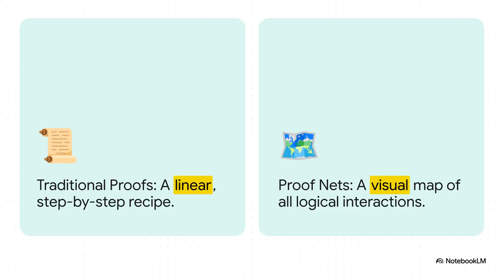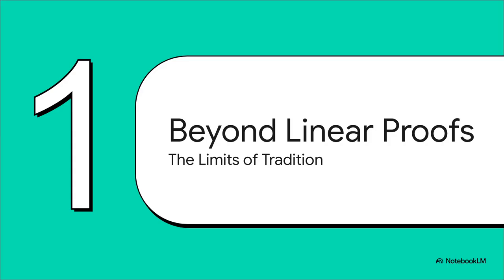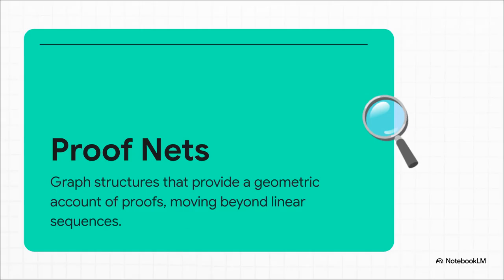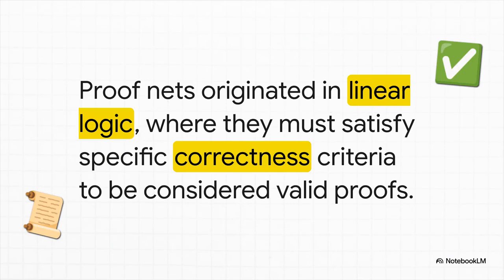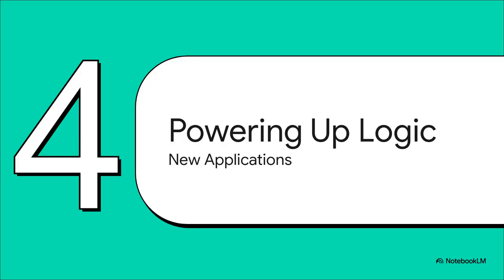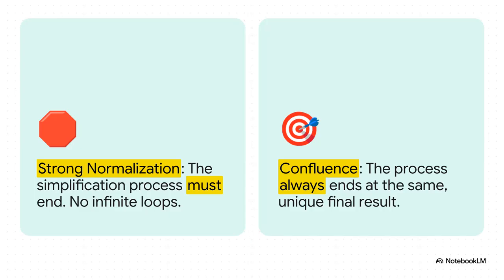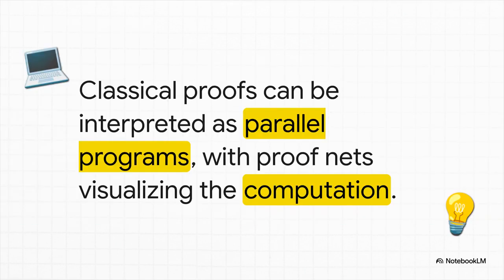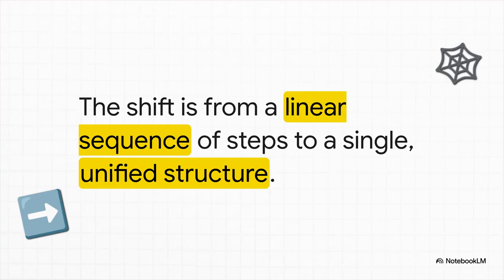Proof Nets: The Geometry of Logic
The source provides an overview of proof nets, presenting them as a fundamental shift in understanding logical arguments. Traditional proofs are described as linear and sequential—similar to a recipe or a train track—which the source argues obscures the argument's true, complex structure. Proof nets are presented as graph structures that transform a proof into a geometric diagram, offering a visual and parallel perspective on how all components connect simultaneously. This concept originated in linear logic and adheres to strict structural rules to ensure the proof is "deadlock free," and its significance lies in its application to classical logic and its direct link to parallel computation. Key guarantees provided by proof nets include strong normalization (proof simplification always ends) and confluence (simplification always results in the same unique core argument).

Proof Nets
Graph structures that provide a geometric picture of a logical argument. They act as a "parallel syntax for proof theory," representing logic as a network of connections rather than a linear sequence.
Traditional Proofs
Linear and sequential systems of logic, such as natural deduction. They are described as being like a recipe or a single train track, where one step follows another in a strict order.
Linear Logic
A system of logic from which proof nets originated. It is characterized by treating logical assumptions as resources that cannot be freely copied or discarded.
Valid Proof Net
A proof net that adheres to strict structural rules. It is described as being "deadlock-free," analogous to a distributed computer system where all parts communicate perfectly without circular arguments.
Strong Normalization
One of two key guarantees of proof nets. It ensures that any process of simplifying a proof will eventually terminate and will not get caught in an infinite loop.
Confluence
The second key guarantee of proof nets. It promises that no matter which way a proof is simplified, the process will always lead to the exact same, unique, most essential version of that proof.
Reduction Process
The systematic simplification of a complex or messy proof. This process functions like a "cleanup crew," removing redundant detours and unnecessary steps to reveal the proof's essential core.
Normal Form
The unique, essential core of a proof that is left after the reduction process is complete. It represents the most simple and elegant version of the argument.
Parallel Computation
The concept of processing multiple threads of a task at the same time. Proof nets provide a visual model for this, allowing a logical proof to be interpreted as a parallel program.